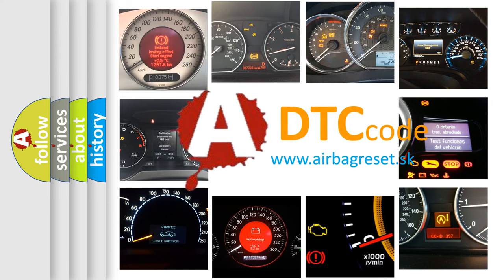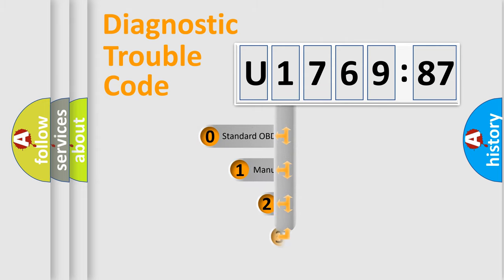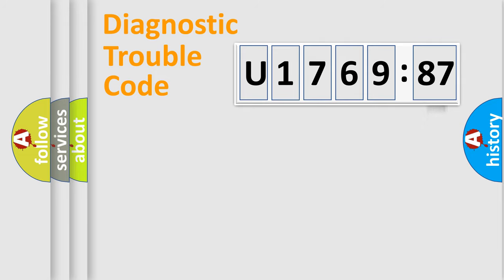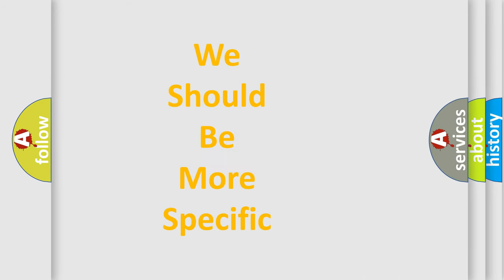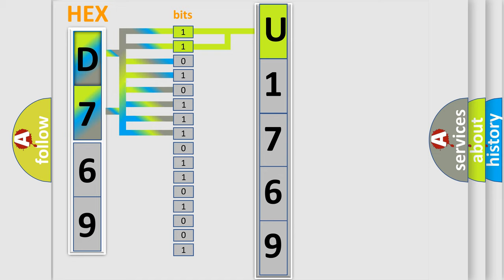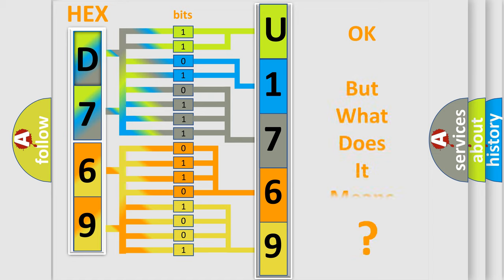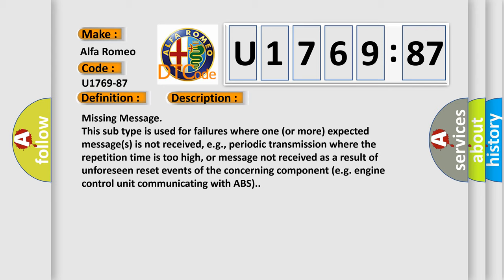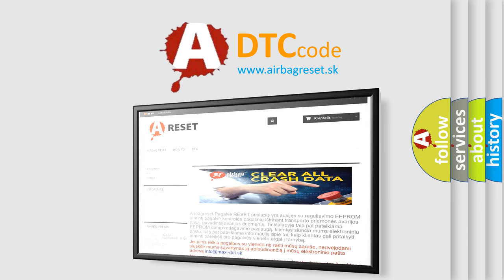DTC Alfa-Romeo U1769-87 Short Explanation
Contents:
0:21 Basic DTC analysis according to OBD2 protocol standard.
1:48 Insight into programming
2:58 A diagnostically understandable description of the Diagnostic Trouble Code
3:05 Basic error definition

Make:
Alfa Romeo
Code:
U1769-87
Definition:
Torque Vectoring (Tvm) - Missing Message
Failure Type:
Missing Message